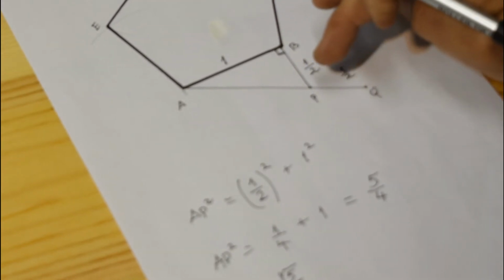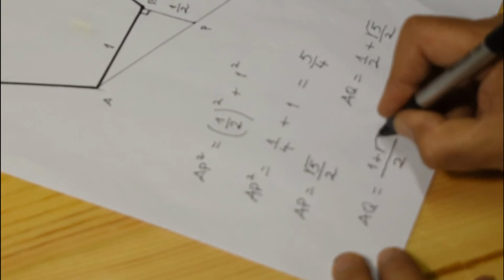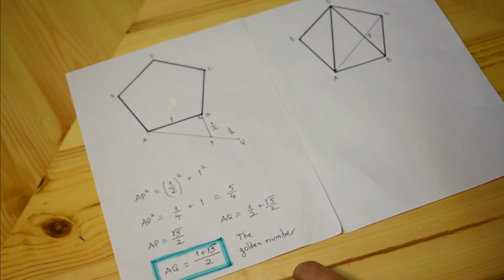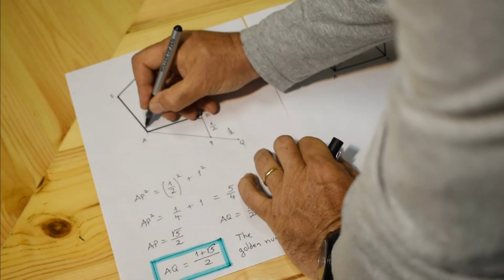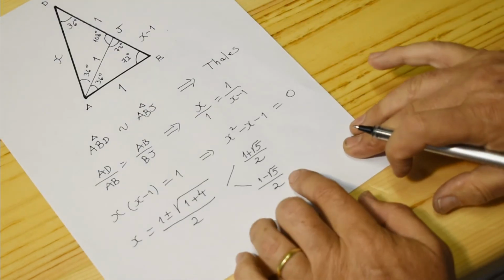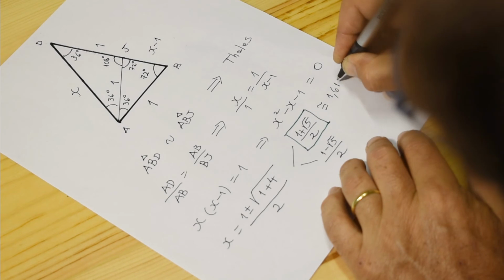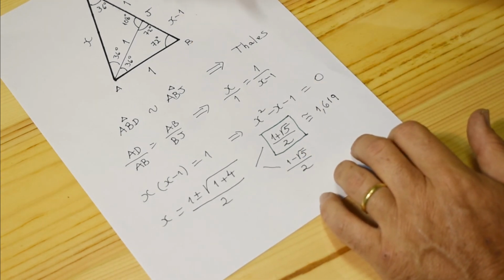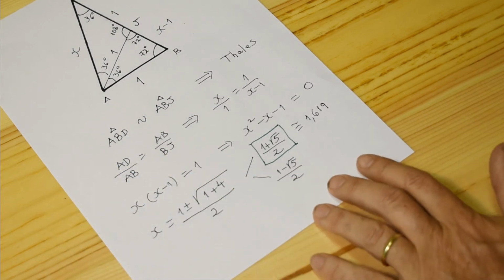HOW THE GOLDEN NUMBER IS BORNED IN THE REGULAR PENTAGON